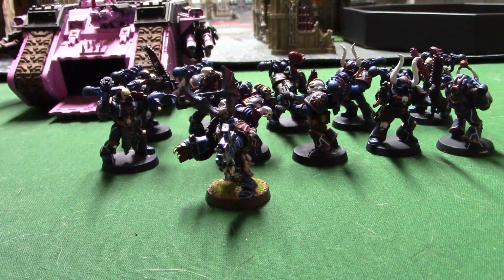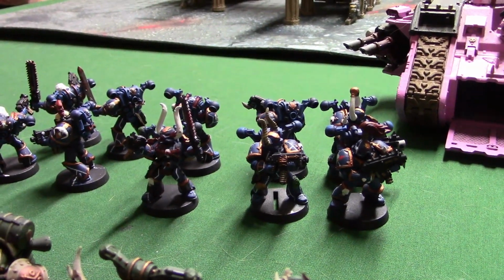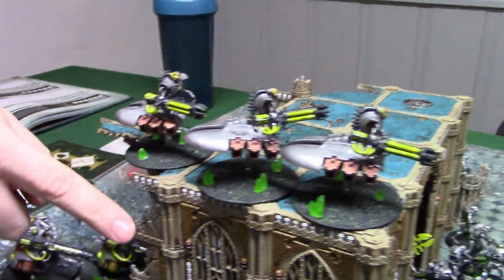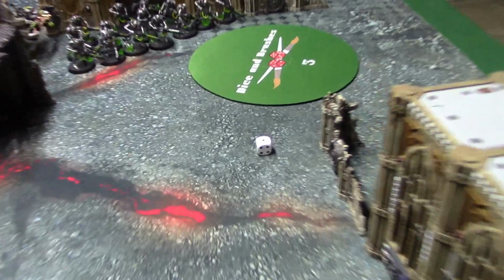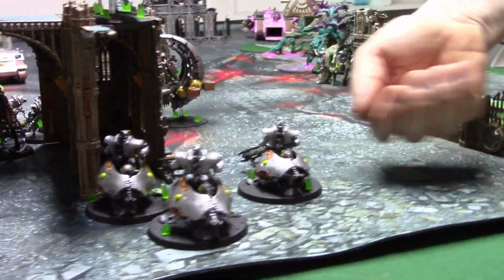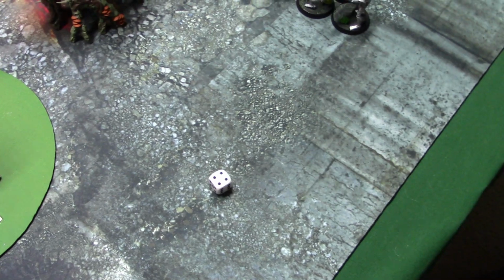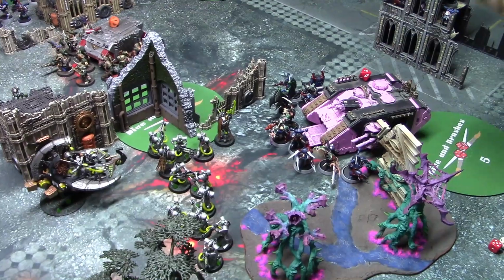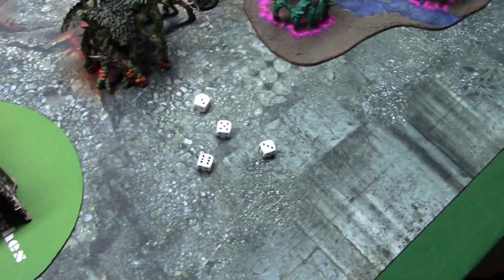Necrons vs Chaos Marines battle report 1000 pts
With the new Necron codex in hand, Mason takes the field vs Brett's Night Lords that hasn't been touched in ages.

It's metal on metal on this week's battle report! Who will win? The soulless metal robots or the crazed psychos in body armor?